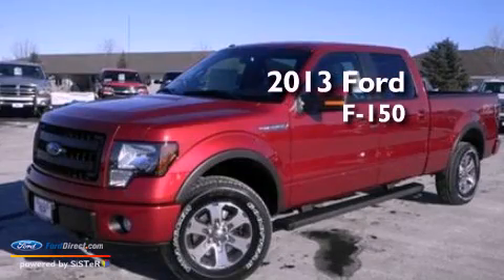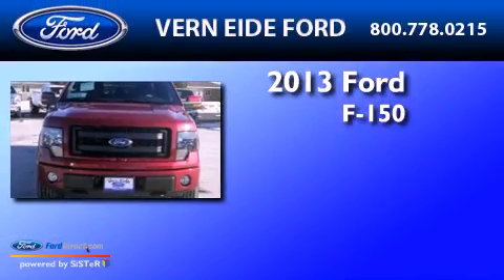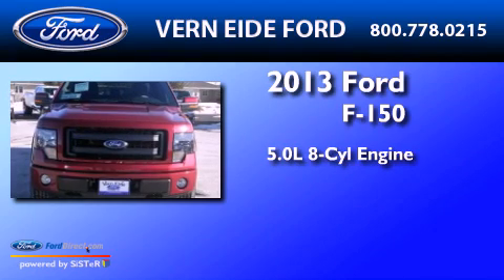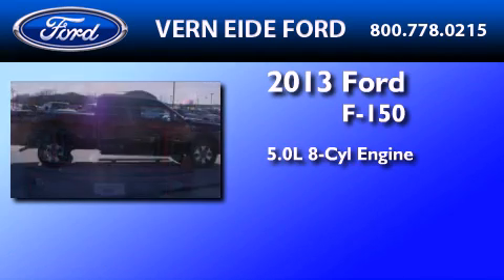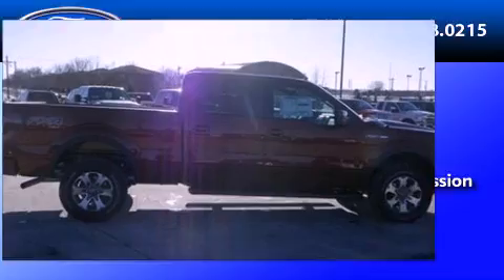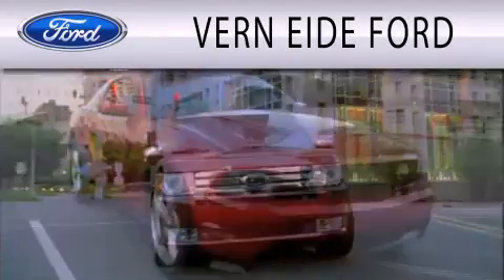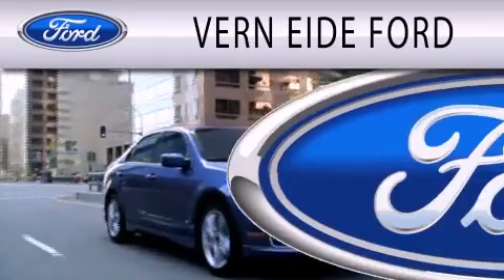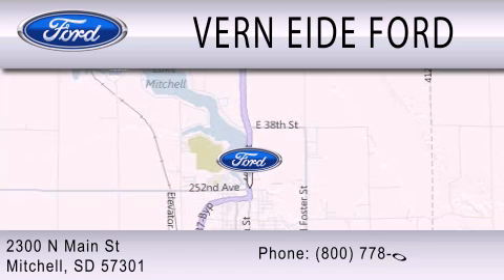2013 Ford F-150 Mitchell SD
Year : 2013
 Make : Ford
 Model : F-150
 Engine : 5.0L V8 32V MPFI DOHC FLEXIBLE FUEL
 Trans . : 6-SPEED AUTOMATIC
 Exterior : RUBY RED

 Interior : BLACK
 Stock : 92611